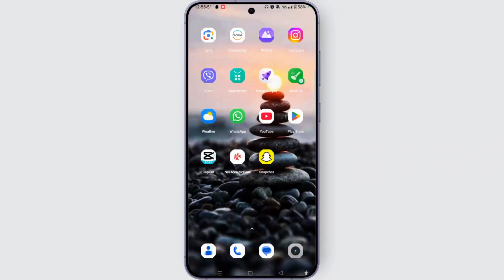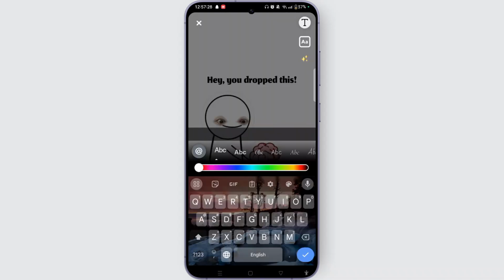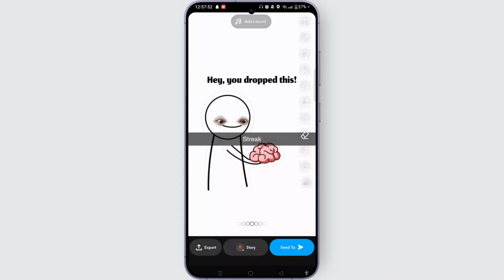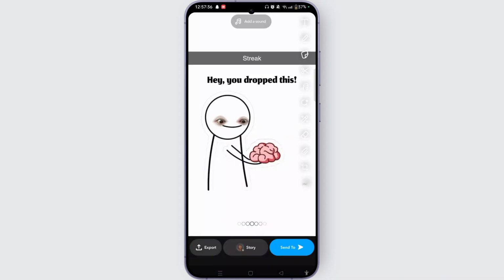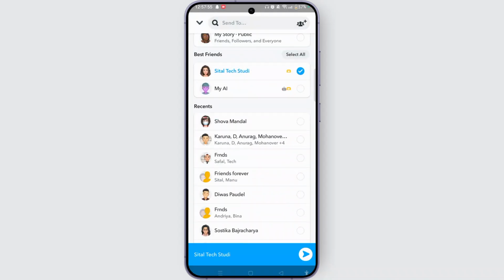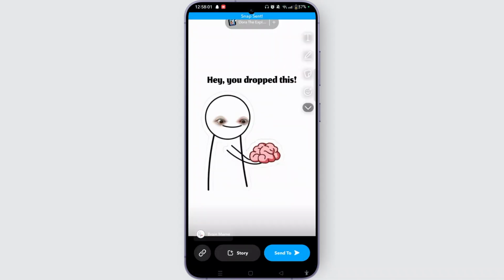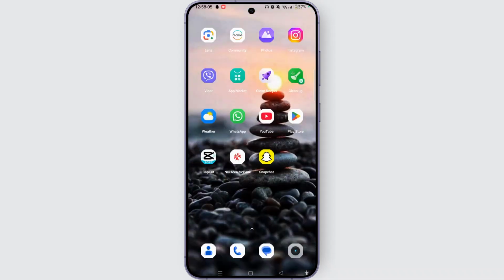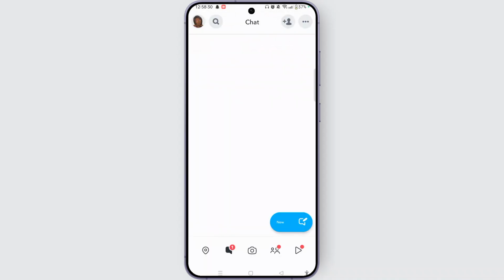How to Streak on Snapchat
How to Streak on Snapchat (2025)!

Want to start and maintain a Snapchat streak with your friends? This video will guide you through the steps to create and keep a Snapchat streak going easily. Whether you're asking, "How do I start a Snapchat streak?" or need tips on maintaining your streaks, this tutorial has you covered. Learn the best ways to snap daily and keep your fire emoji streak alive. Watch now to see how you can streak on Snapchat today!

Timestamps:

00:00 How to Streak on Snapchat
00:10 How Do I Start a Snapchat Streak?